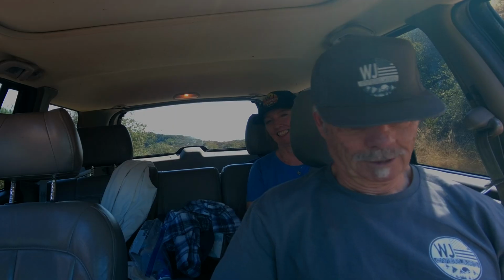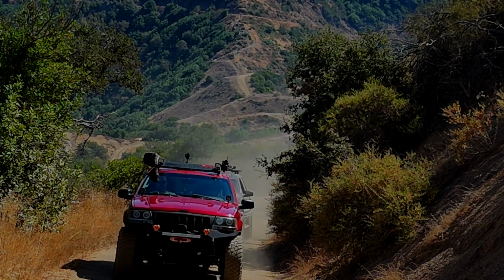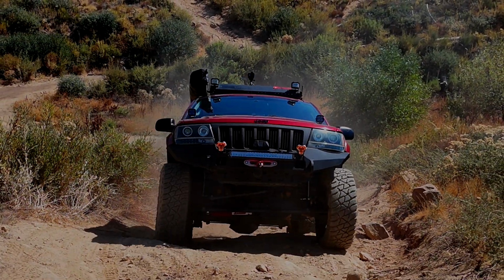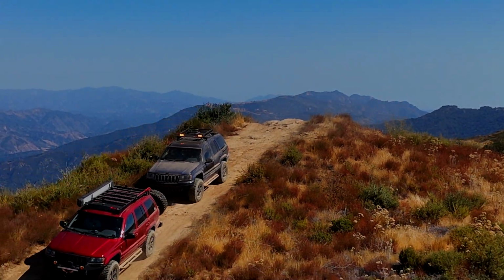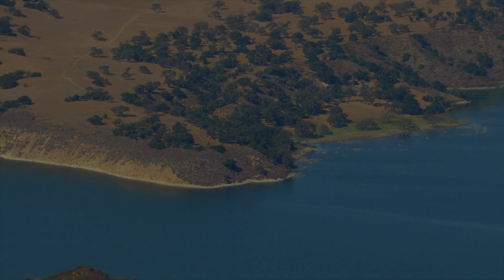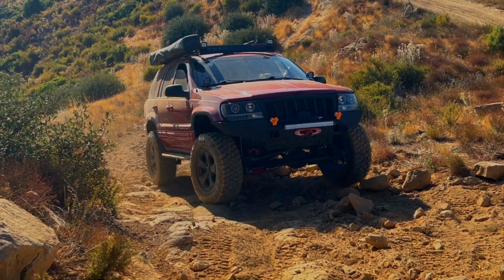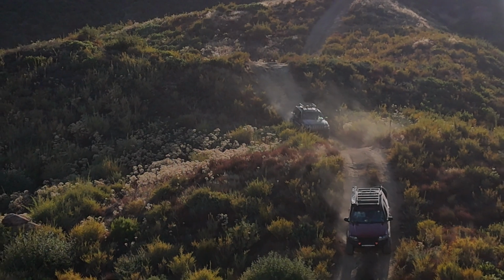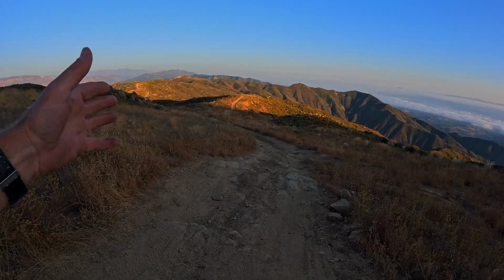Best trail in Santa Barbara | Novsight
Our 3rd trip up to this beautiful area  can't be these views
Novisight.com